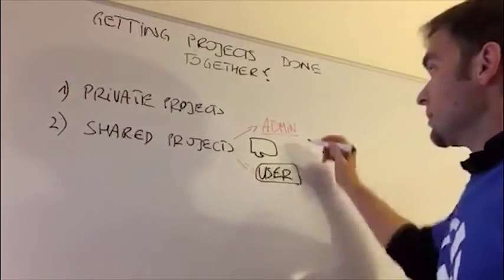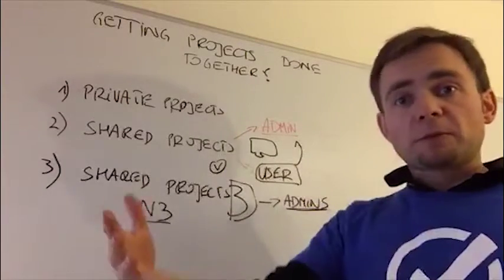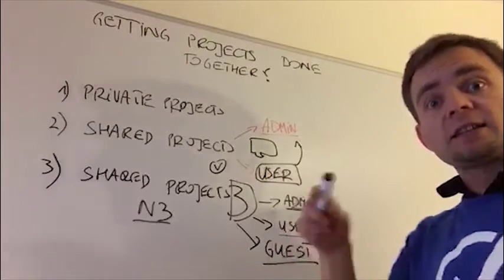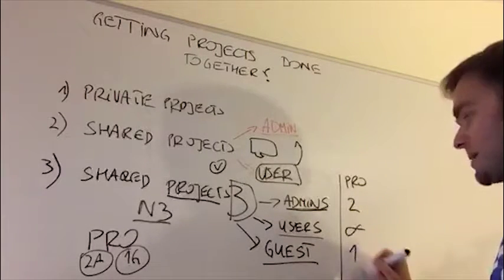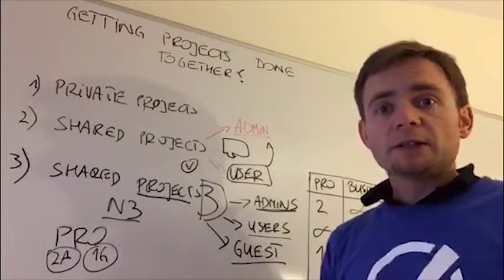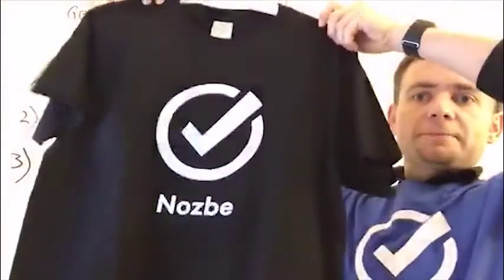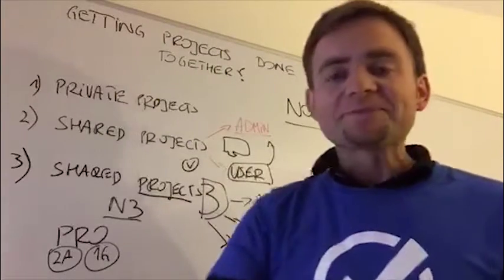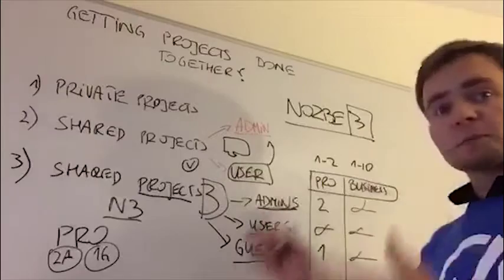Nozbe 3.0 launch - a few words about history and features (Periscope recording 01.02.16)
Find us on our podcast where we discuss about a lot more than just productivity on The Podcast